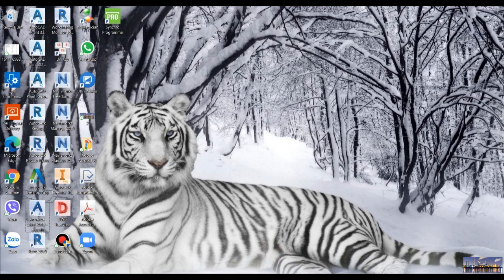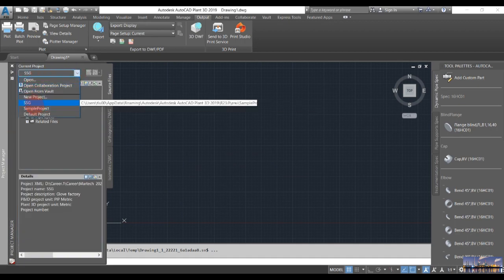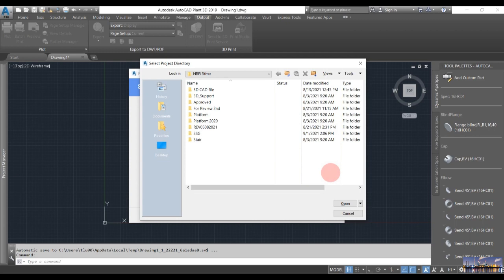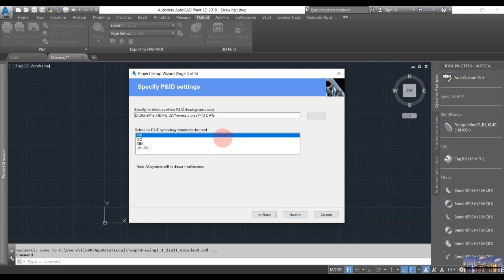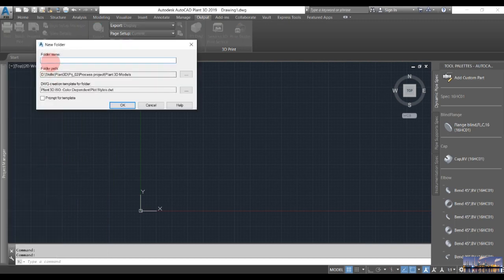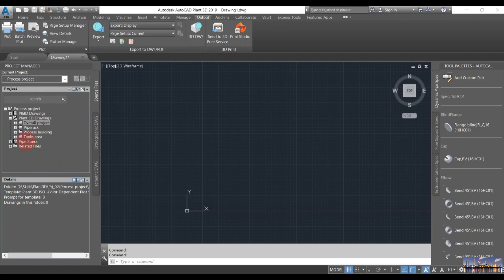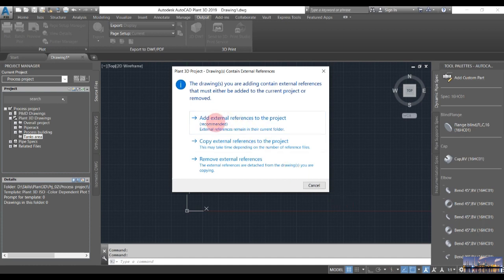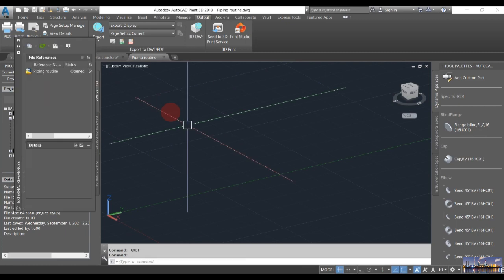AutoCAD Plant 3D_Create new project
In this video, we will create new project in AutoCAD Plant 3D and also we will import 3D model in Advance Steel to AutoCAD Plant 3D.